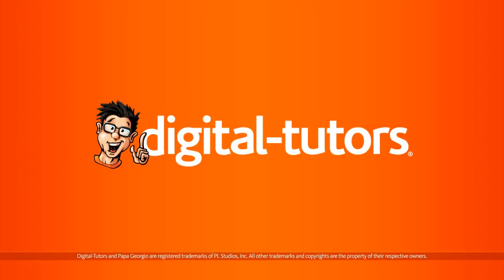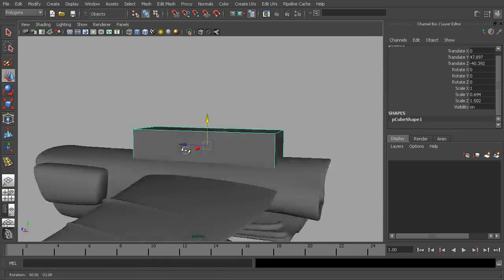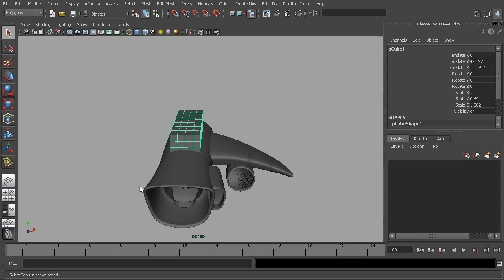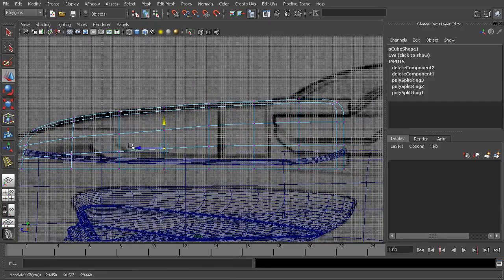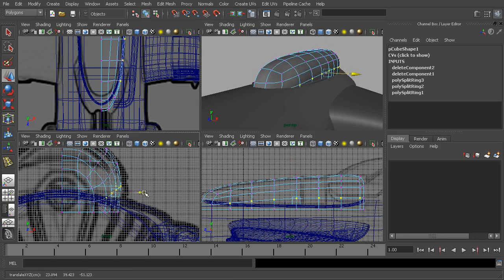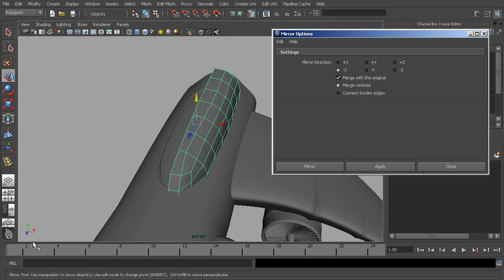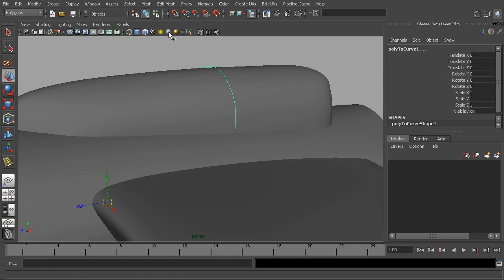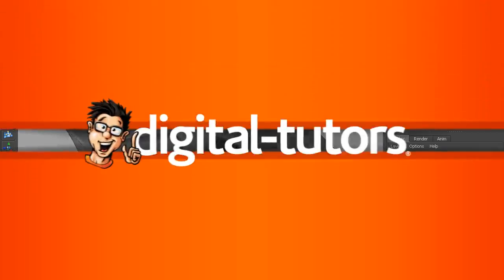Maya Tutorials Introduction to Maya 2013 Tutorial 29